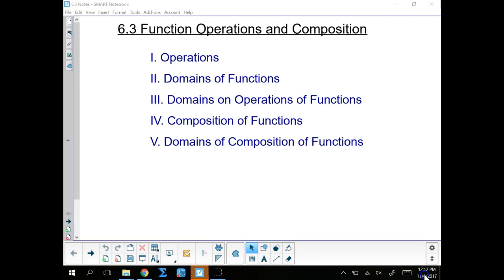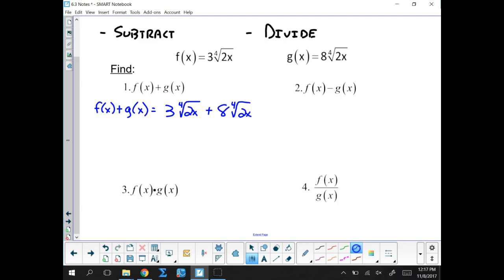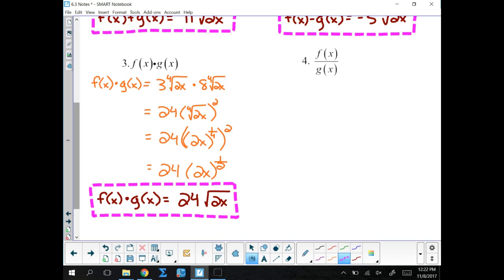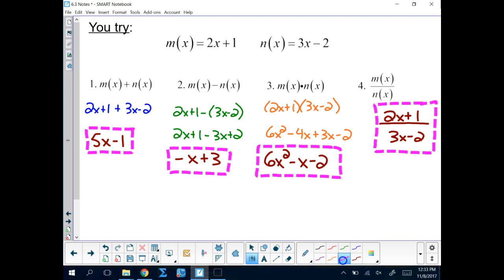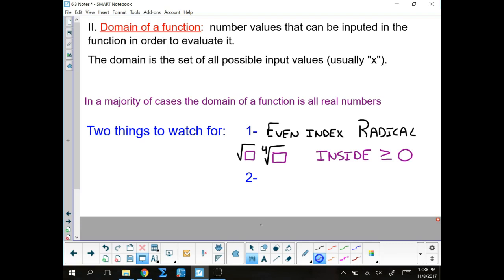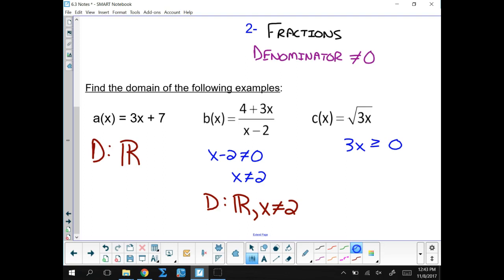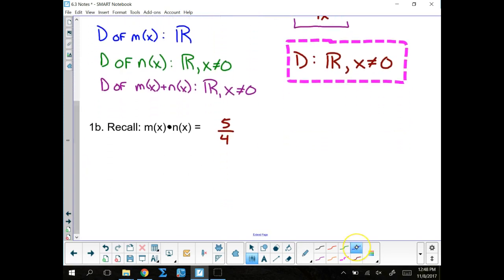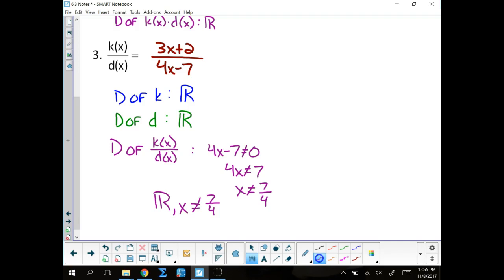W Nov. 8 - 6.3 Notes Day One